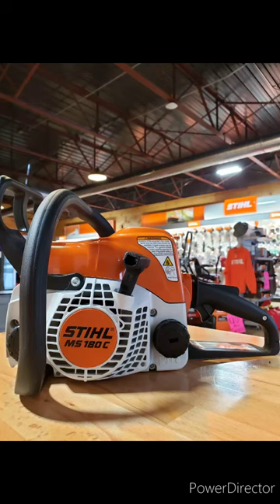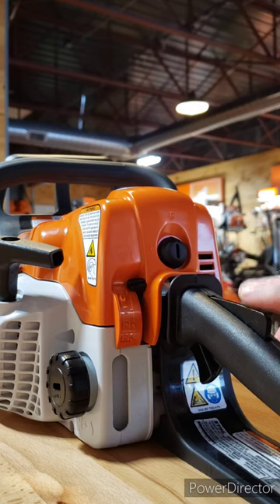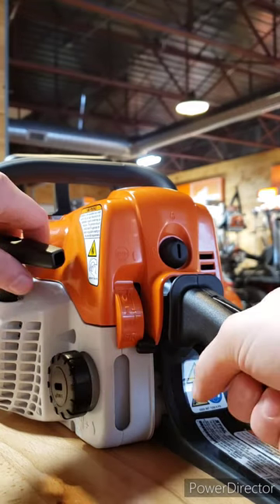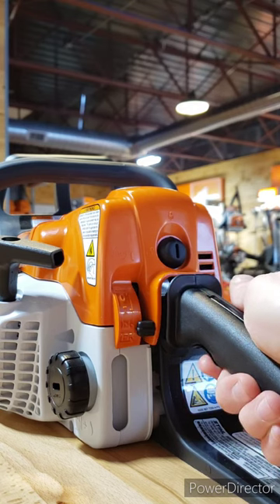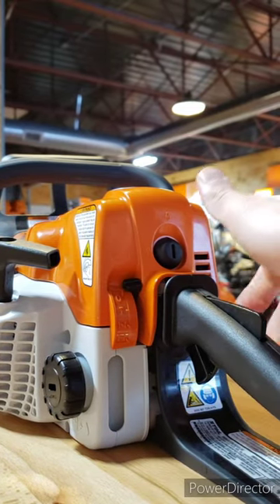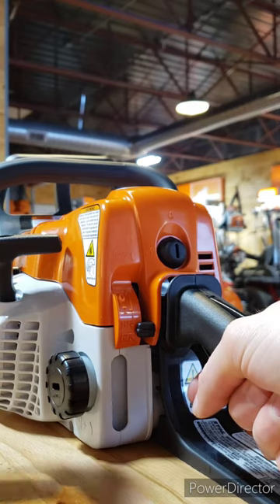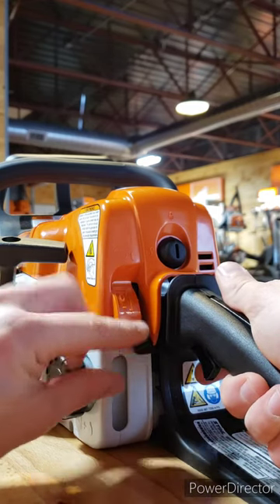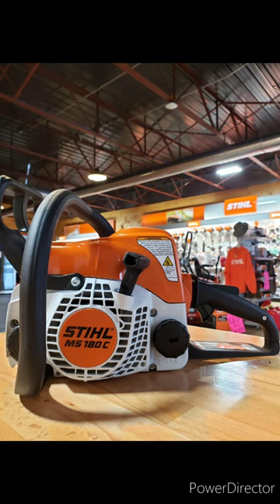Starting a Stihl Chainsaw with 4 position choke lever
This is how I start a Stihl chainsaw that has the 4 position choke lever. The 4 positions being Off, Idle, Half choke, Full choke. From a cold saw 3 pulls on full choke, move to half choke and pull till start, squeeze throttle to move to idle, push up to shut down.